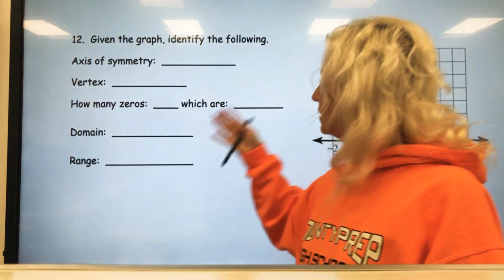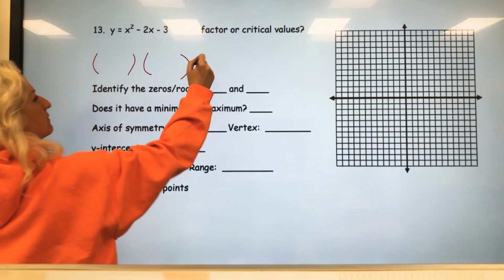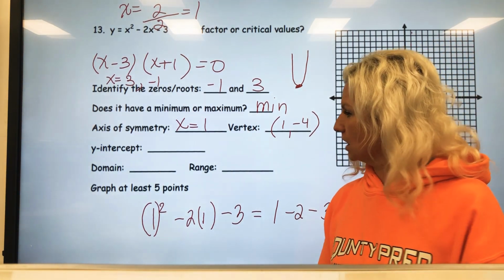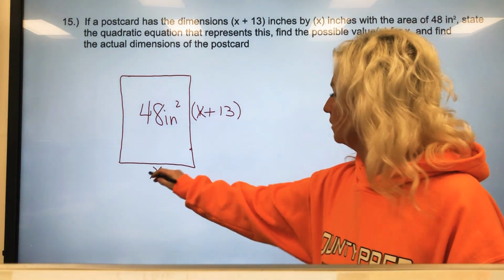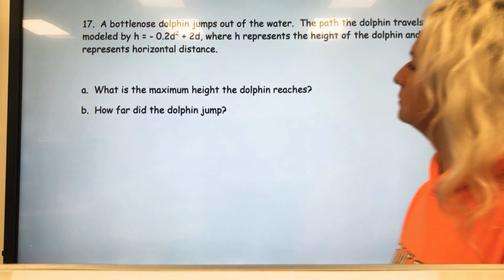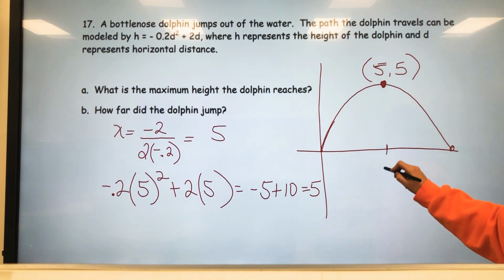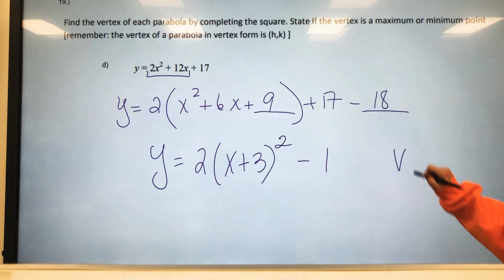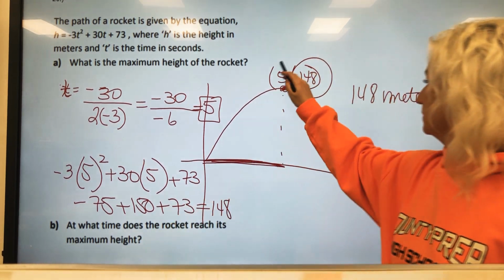Quadratic Test Review